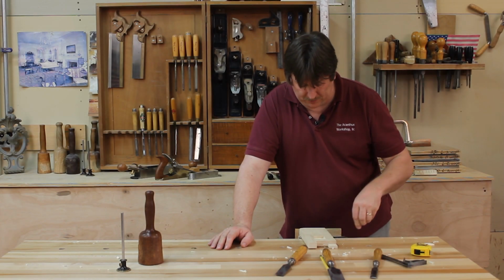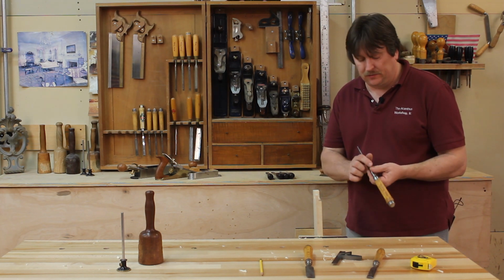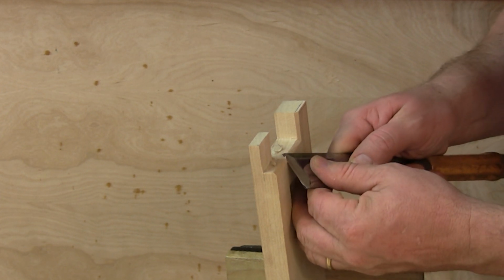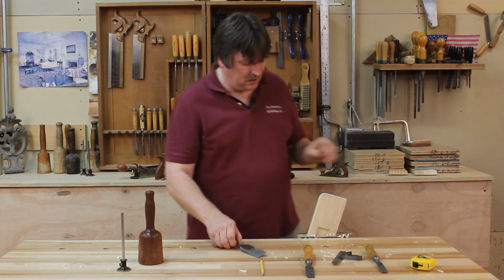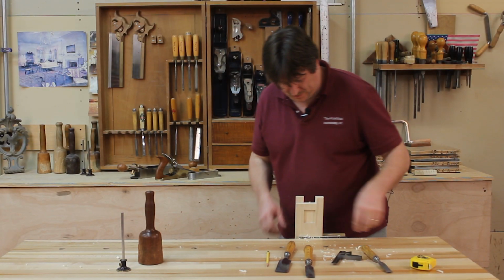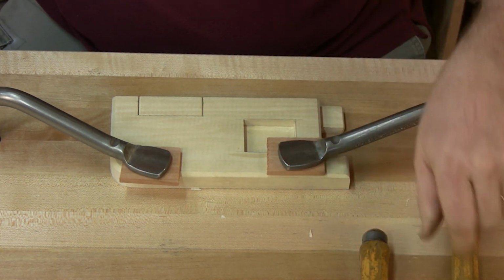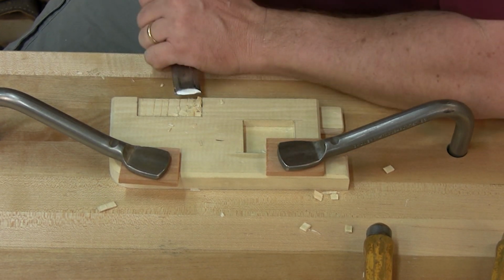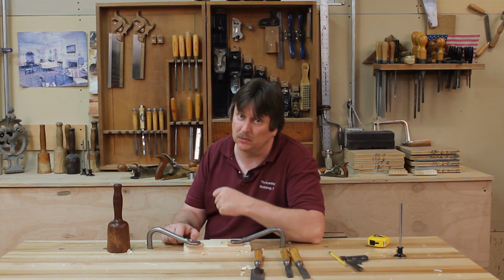Bench Chisel Exercises Part 3: Slicing Cuts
Slicing cuts are the hardest to master of the basic bench chisel cuts I've been covering in this series (find part 1 But once you've mastered them, you'll have more control and less tear out.